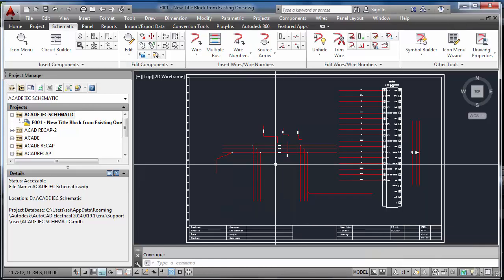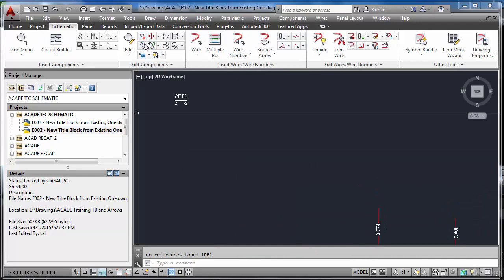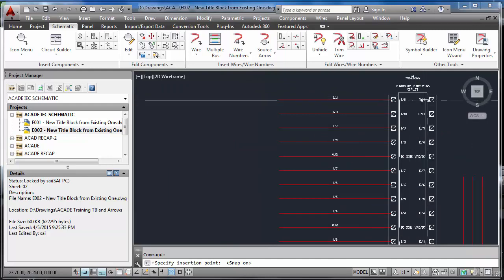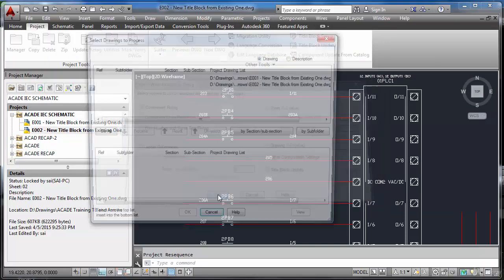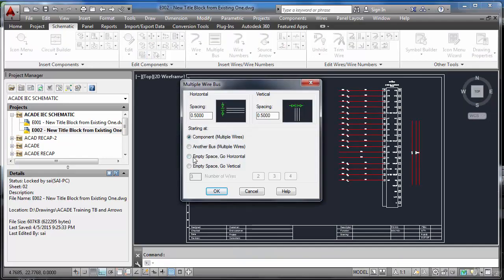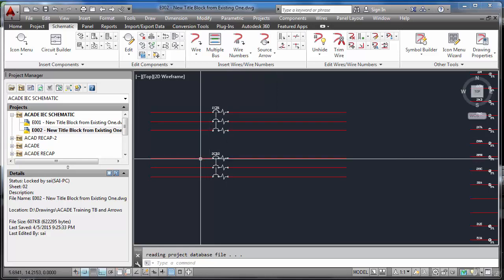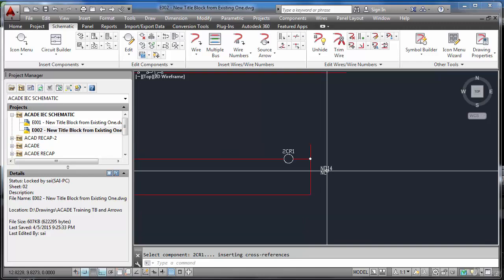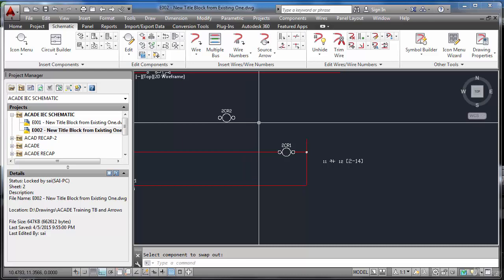14. Recap 5 Components and Cross Referencing | AutoCAD Electrical Engineering